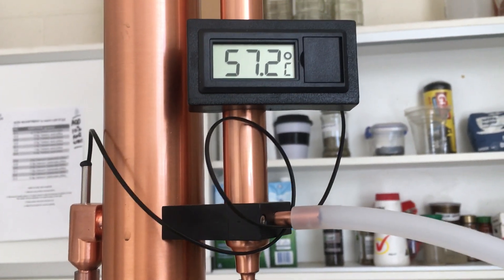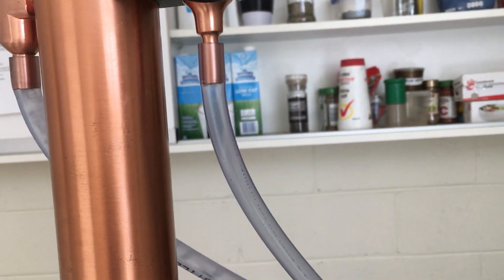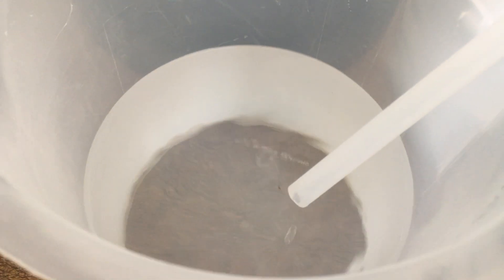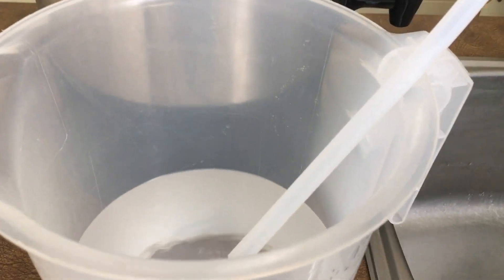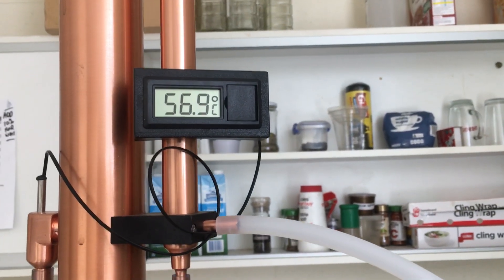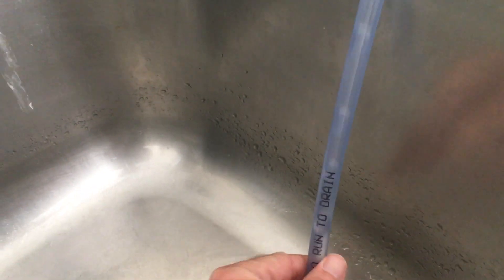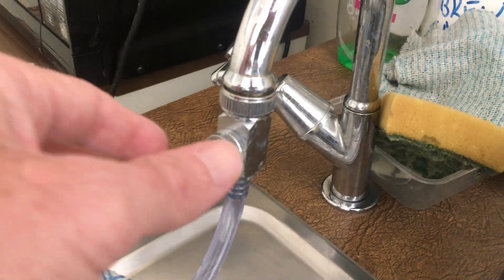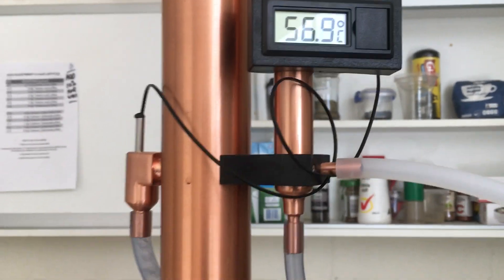How to run the Still Spirits Turbo 500 Copper Condenser half way through distillation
We are running the Still Spirits  Turbo 500 Copper Still at Australian Home Brewing.  We are around two thirds of the way through distillation and the water outflow temperature is 57.8 degrees. See close up how the Turbo 500 Condenser in use. We have 2.5 litres of distilled spirit and expect to produce another litre. Also see how we adjust the water flow rate to maintain temperature in the condenser. The digital temperature display makes producing spirit very easy.